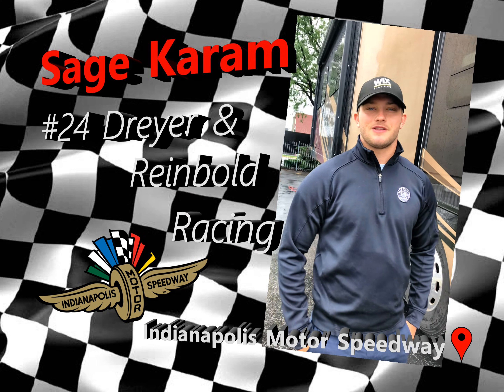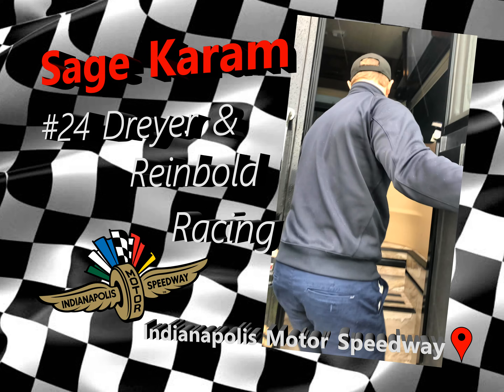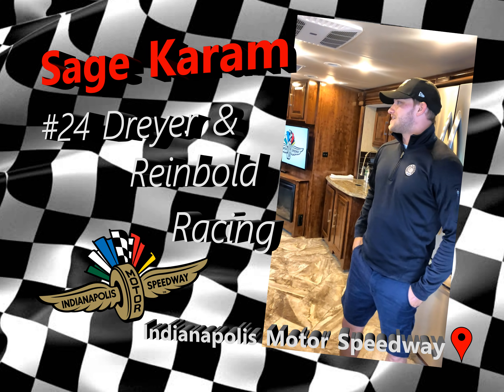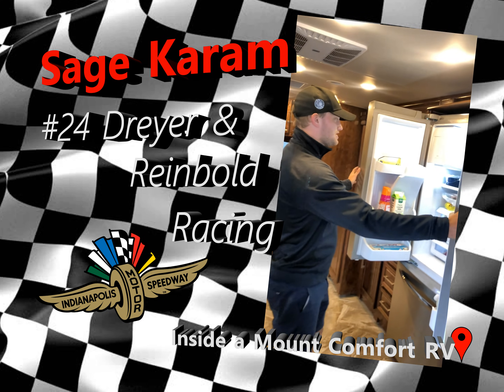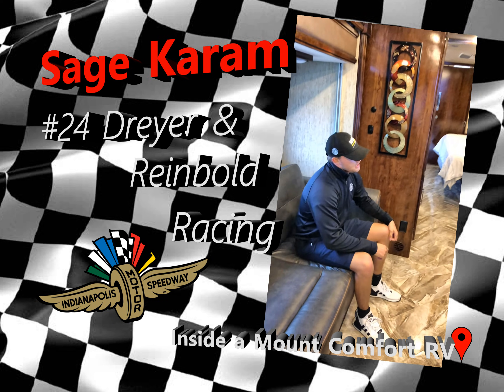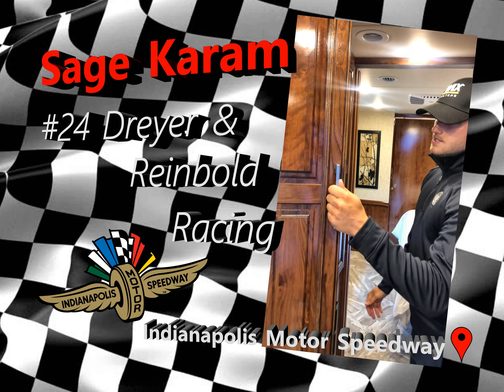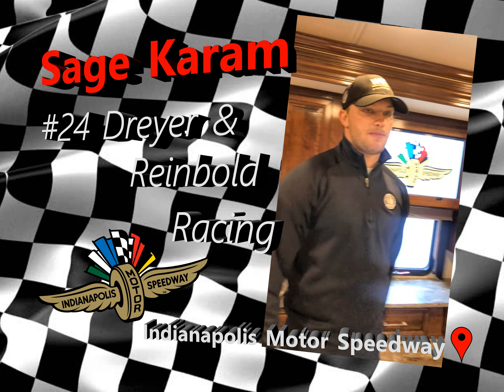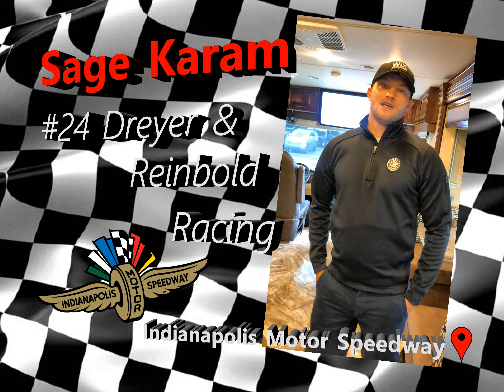Sage Karam in a Mount Comfort RV!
We provided RV accommodations at the Speedway for Sage Karam and several other drivers & IMS executives! Watch Sage race this Sunday, Aug 23rd at 1:00pm on NBC